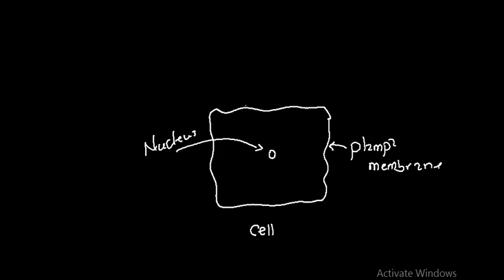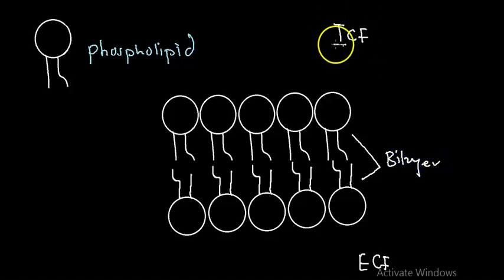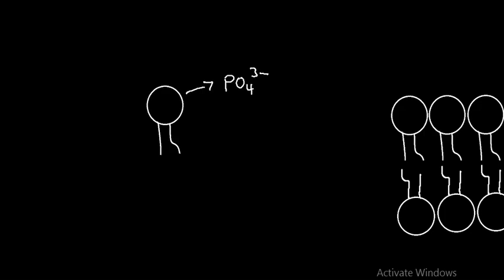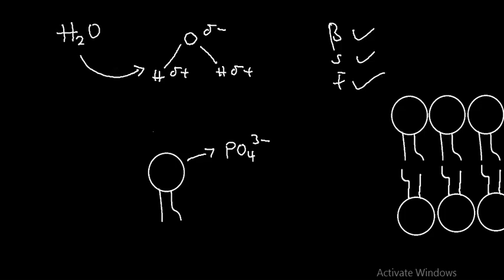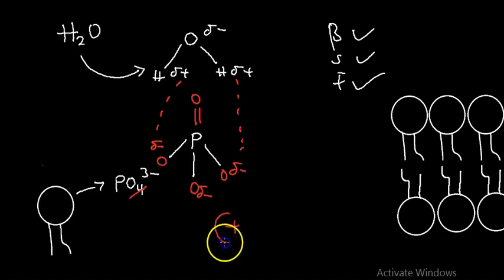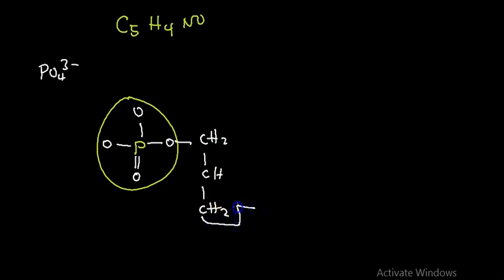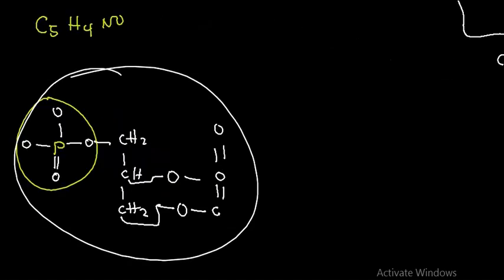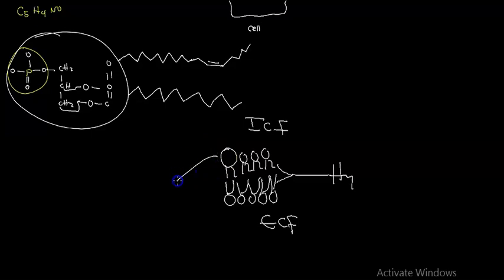Phospholipids Explained: The Cell Membrane's Dynamic Duo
Join me as we dive into the fascinating world of phospholipids! In this video, we'll explore:

- The structure and properties of phospholipids
- How phospholipids form the cell membrane bilayer
- The role of phospholipids in cell signaling, membrane fluidity, and transport
- Real-world applications and importance of phospholipids

Whether you're a student, researcher, or simply curious, this video will provide a comprehensive introduction to phospholipids and their vital functions in cellular biology."